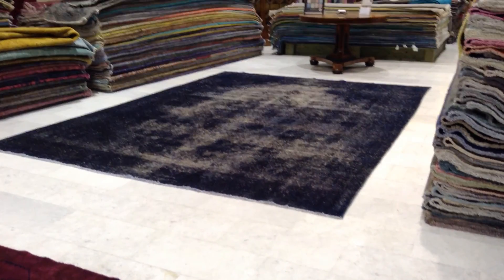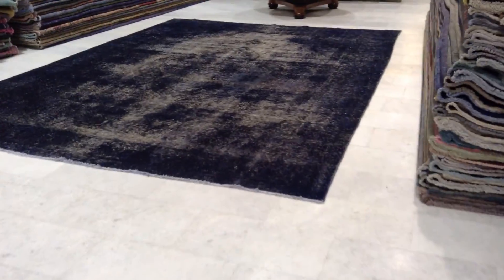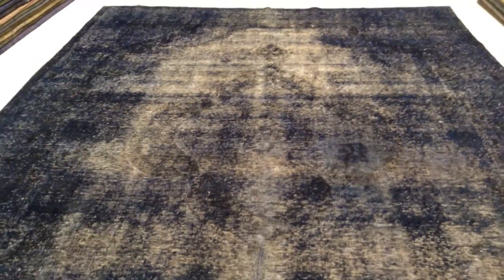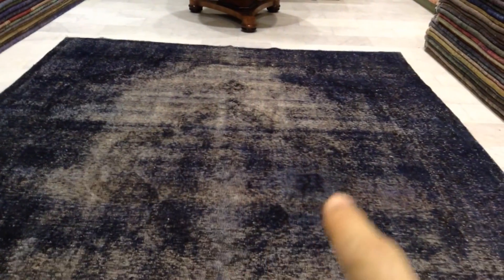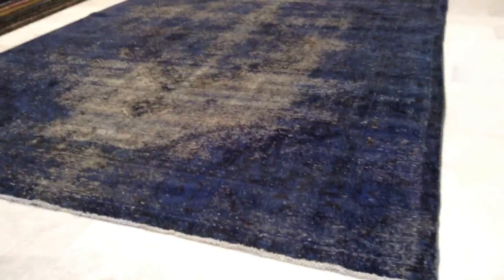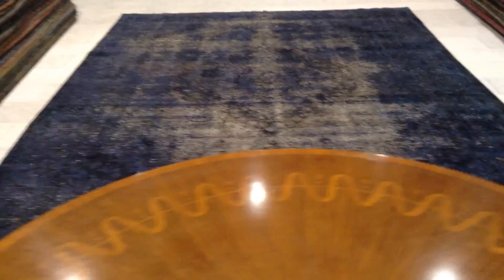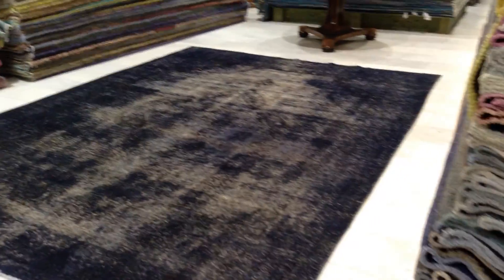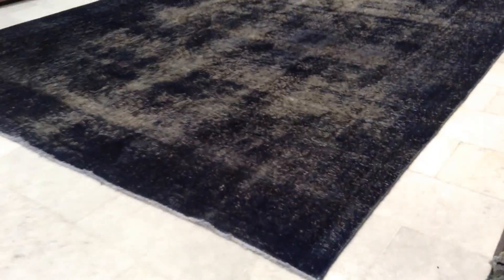Vintage Teppich 4850